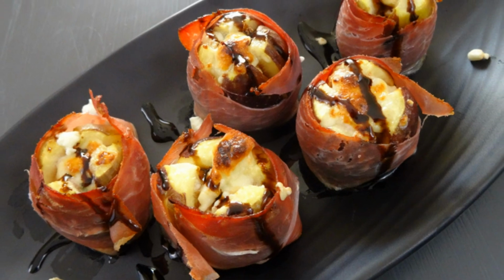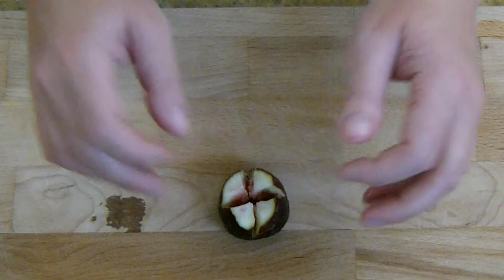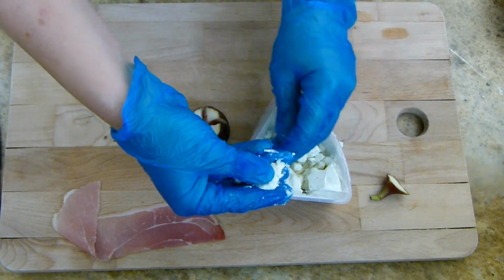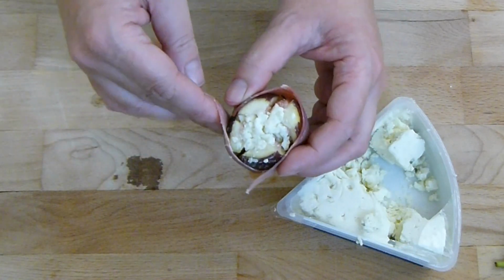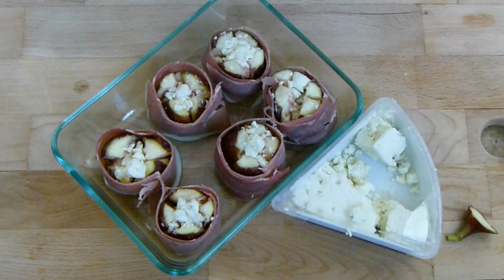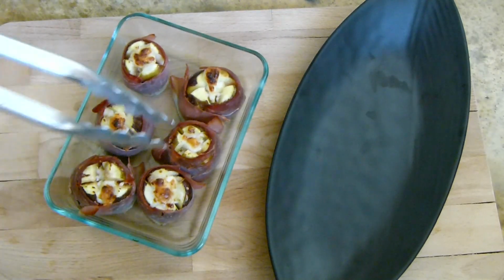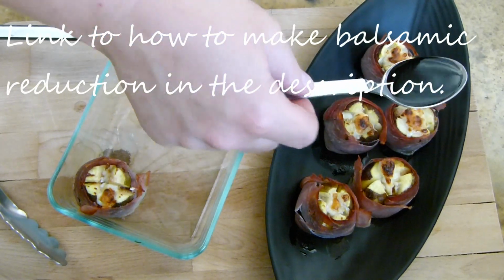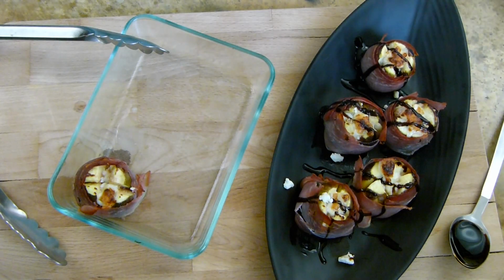Roasted Figs Stuffed with Gorgonzola and Wrapped with Prosciutto - Appetizers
Roasted figs are one of those appetizers that have a simple elegance about them. The rich, creamy, slightly pungent flavors of the Gorgonzola compliment the sweetness of the  roasted figs. That along with the saltiness of the prosciutto and the sweet acidity of the balsamic take this simple appetizer to the next level.